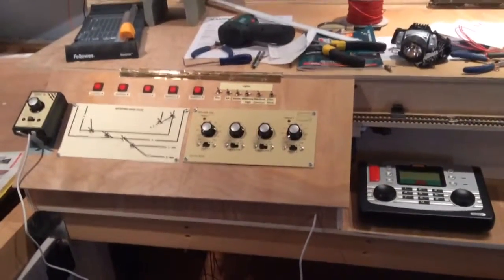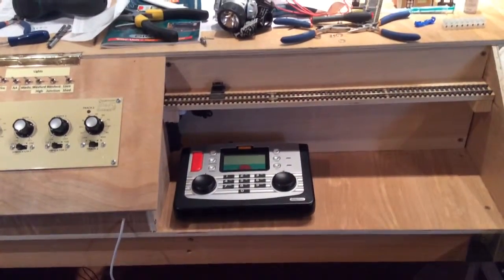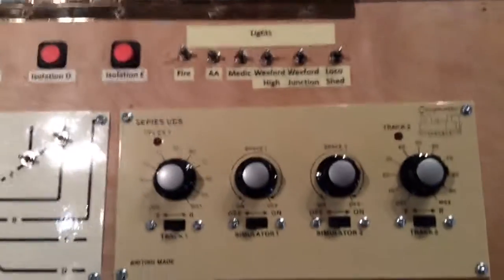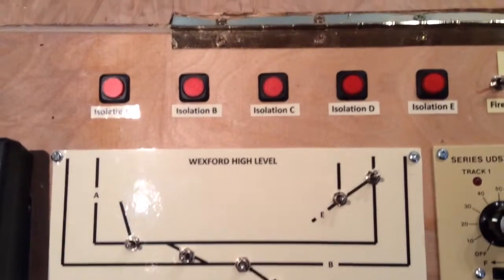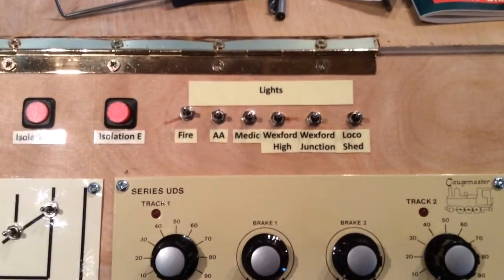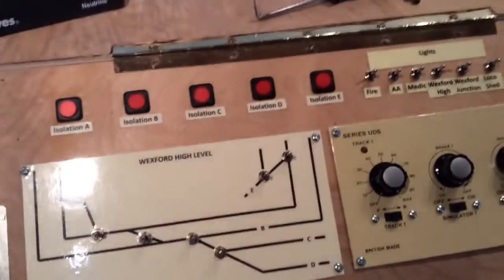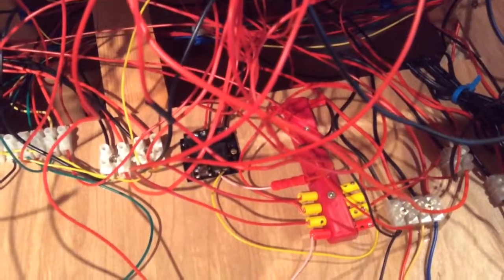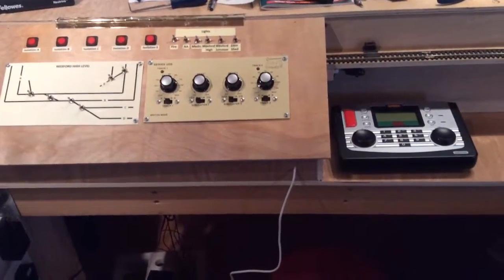Model Rail Control panel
Scratch made control panel for analogue and digital controlling two separate layouts. A high level analogue system and a low level digital system.